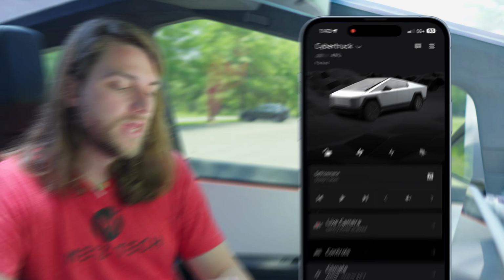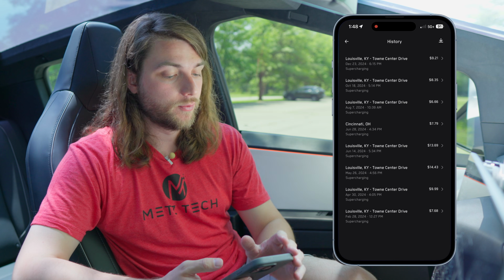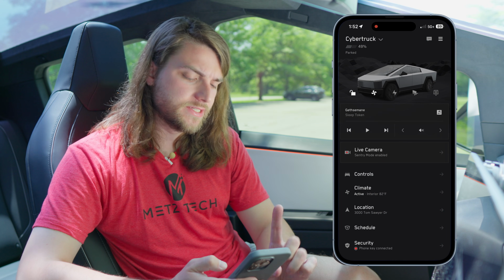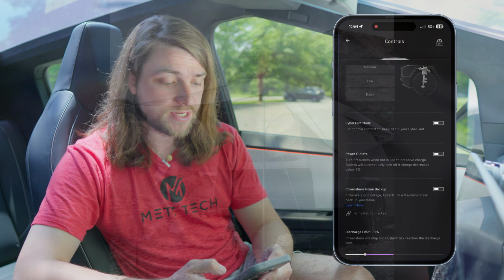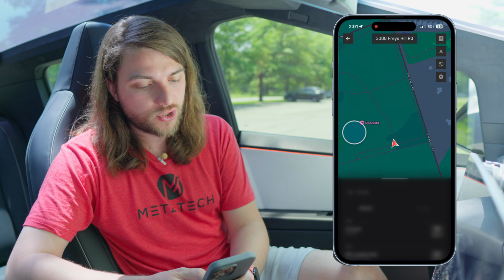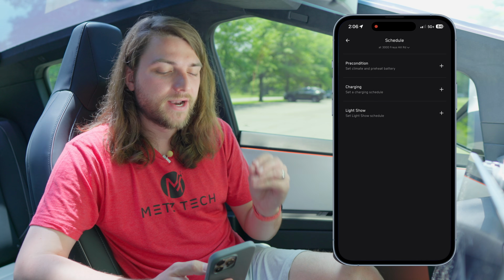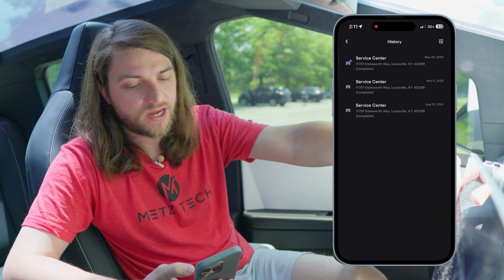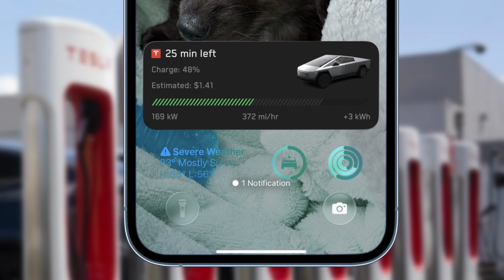Unlock the Tesla App: 30+ Tips and Features!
Welcome to Metz Tech. Let's do a deep dive on the feature-rich Tesla Mobile App!

Chapters:
0:00 - Intro
0:21 - Top Menu Options
2:39 - Tesla Messages
3:05 - Profile
3:27 - Charging
5:37 - Referrals
6:01 - Quick Controls
6:55 - Media Player
7:17 - Live Camera
8:33 - Dashcam Viewer
9:17 - Security Menu
9:42 - Controls
11:38 - Climate
13:03 - Location and Route Planning
15:46 - Schedule Menu
16:53 - Charge Stats
18:18 - Upgrades Menu
18:44 - Service Menu
19:38 - Roadside Menu
19:58 - Vehicle Details
21:11 - Temporary Options
22:06 - Supercharging Live Activities
22:33 - Outro